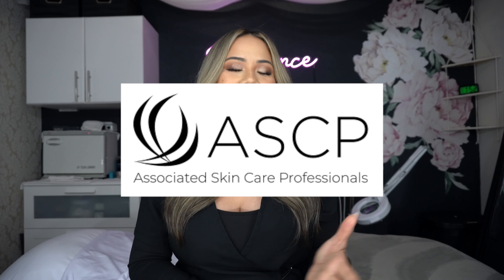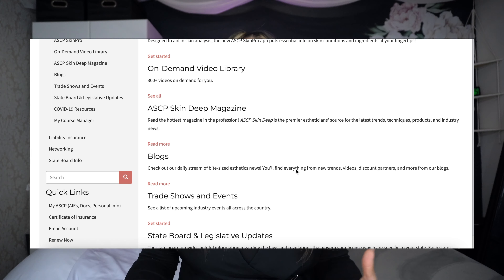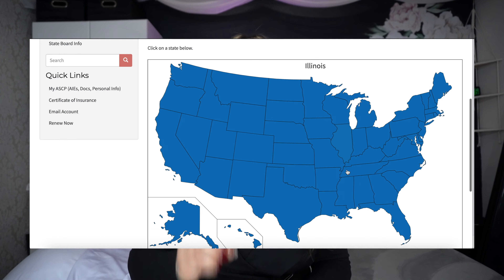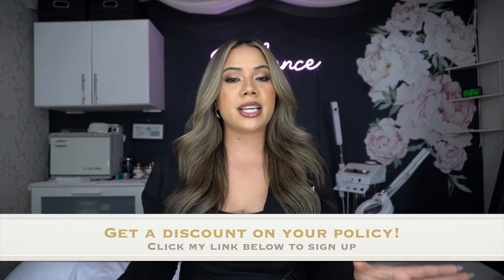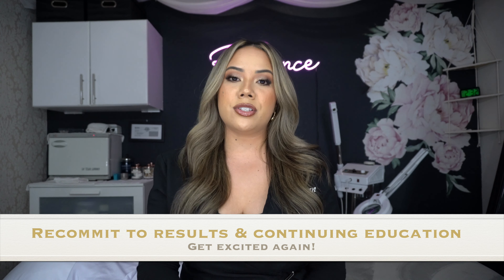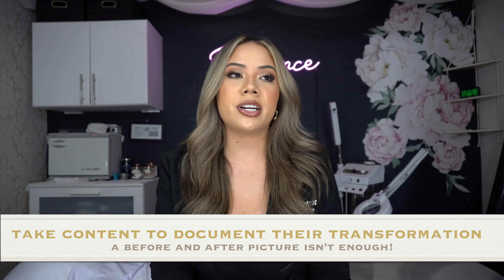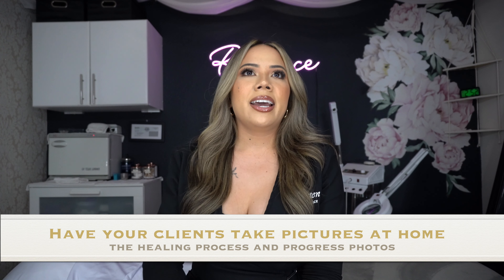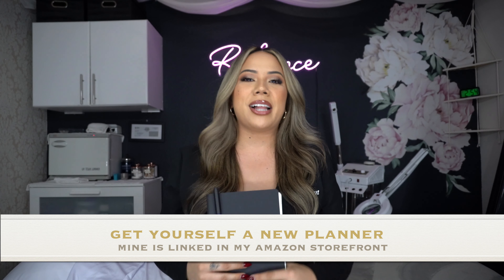HOW TO PREPARE FOR PEEL SEASON | JUMPSTART YOUR BUSINESS FOR THE NEW YEAR | LICENSED ESTHETICIAN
Hello Esties! Today we'll be discussing how to prepare for peel season and jumpstart your business for the new year. I'm a licensed esthetician for 6+ years and I hope you gain some good insight, inspiration and ideas from my channel. I created these tips to help your peel season go as successfully as possible. I will see you back here in the next video! XOXO

AMAZON FAVORITES LIST (GOGGLES, FACIAL GLOBES, O2 MISTER etc.):

SIGN UP FOR A PRO ACCOUNT WITH BUSHBALM and receive $50 off your first order